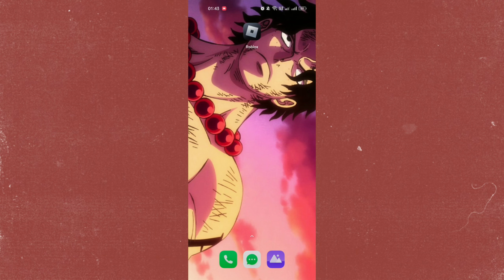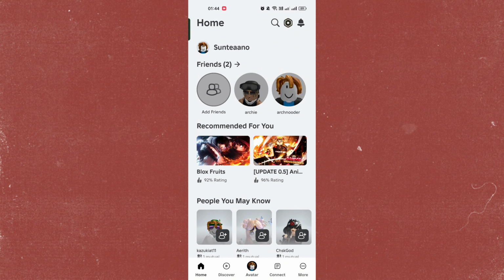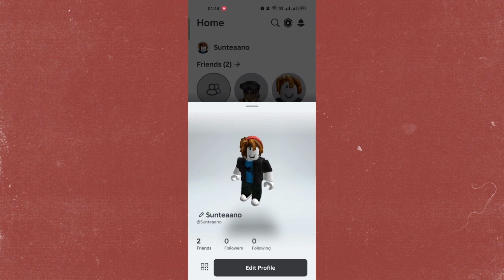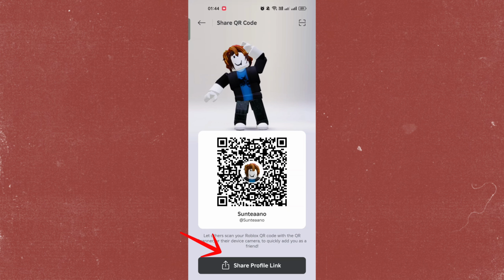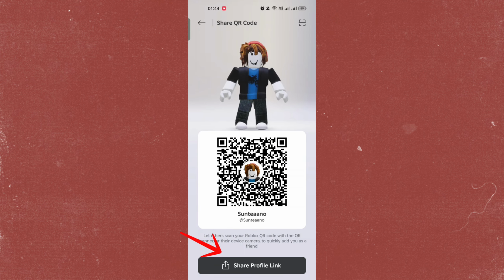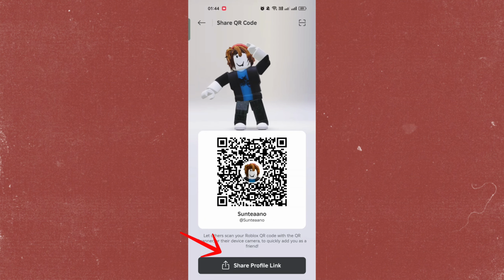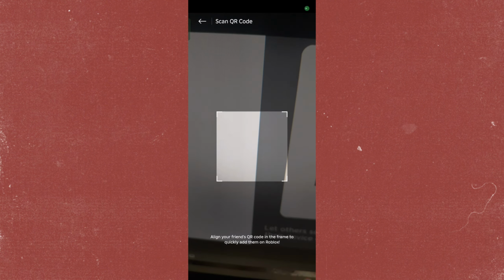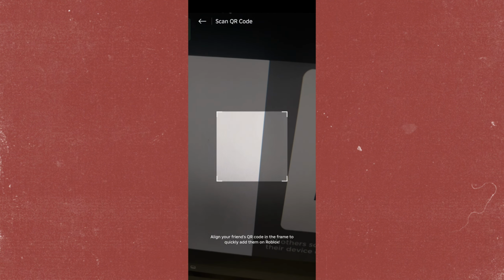How To Scan QR Code On Roblox (2026 Updated)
Learn How To Scan QR Code On Roblox. In this video, I'll guide you through the EASY step-by-step process to scan QR codes in Roblox. Whether you're a beginner or just need a refresher, this FULL GUIDE is perfect for you!

Timestamp: 00:00 Intro 00:09 Scan QR Code On Roblox
Roblox QRCode GamingTutorial 🚨 CLAIM YOUR FREE TRANSFER UP TO $600 NOW! 🚨